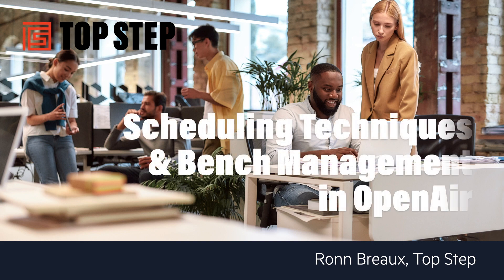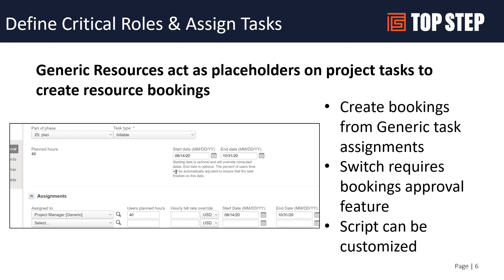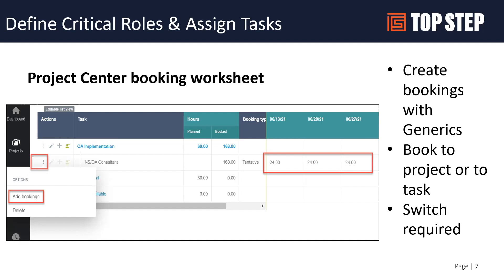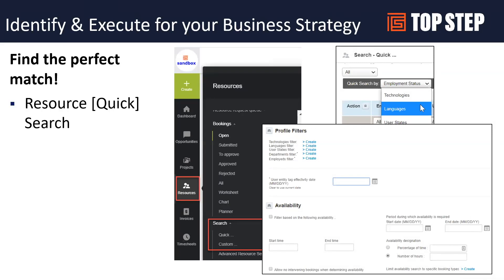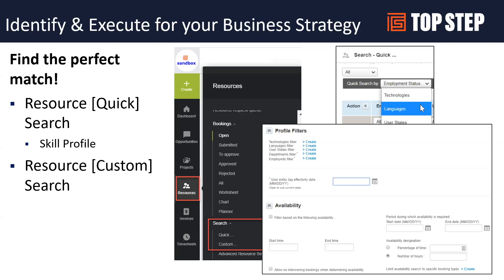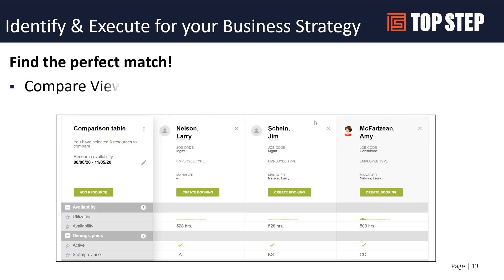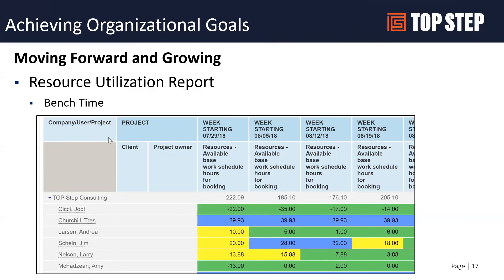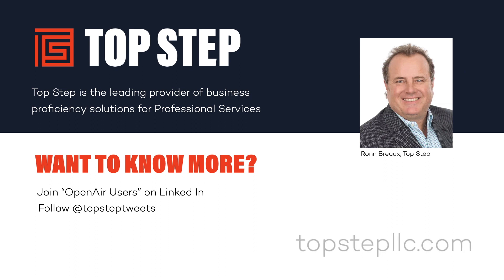Scheduling Techniques & Bench Management In OpenAir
We love to educate our community of people interested in improving their project based business.  We provide best practice advice for professional services automation tools such as NetSuite OpenAir, Consulting Skills, project management and resource management.